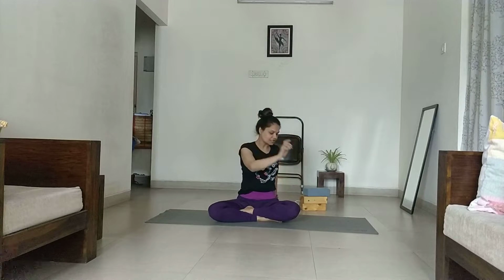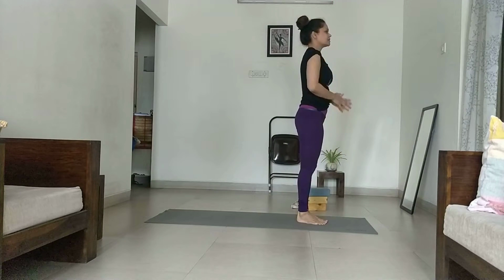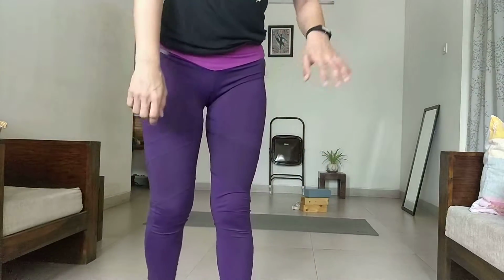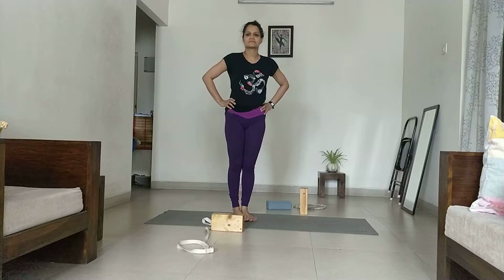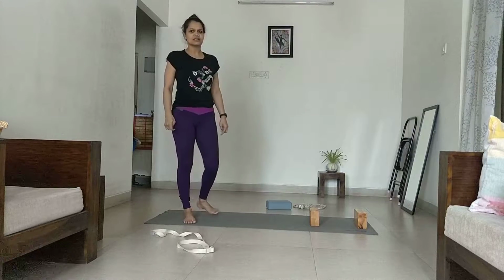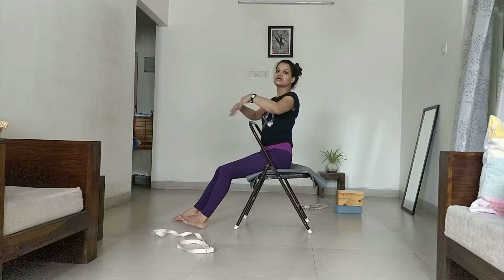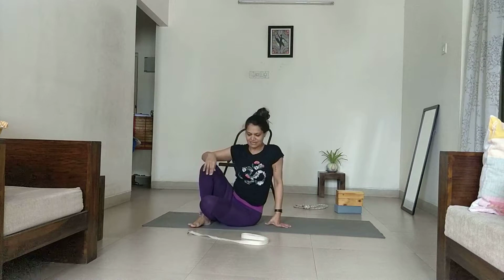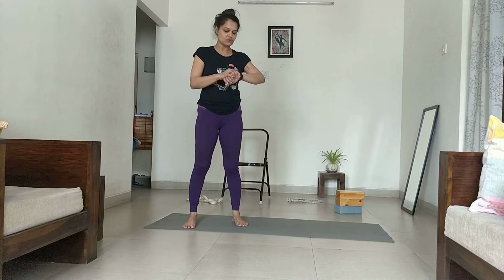Live Yoga Class - June 8, 2020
Today we worked on back bending. Backbends are the worst asanas for me because my back is not naturally flexible. So it takes me longer to warm up the body and do them safely. Today we looked at a few ways you can warm up the body to reach the final challenge pose for today which is the ek pada urdhva dhanurasana.